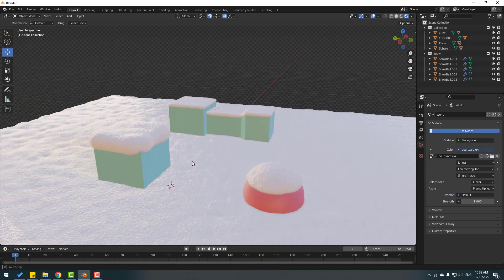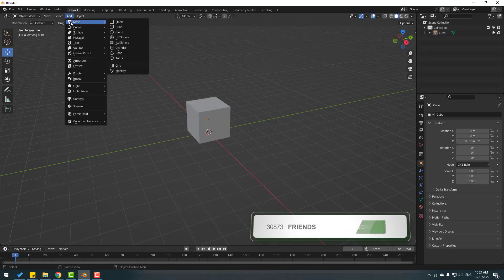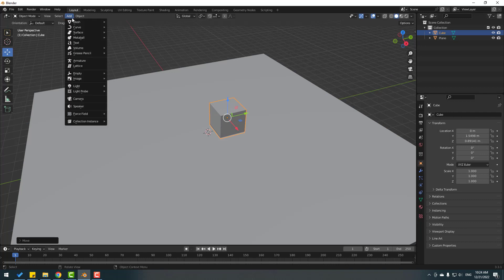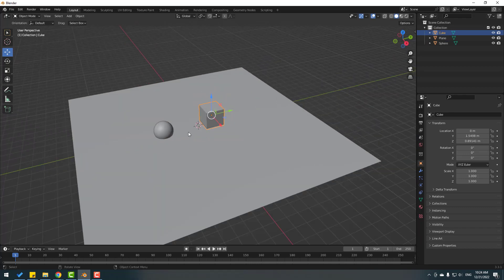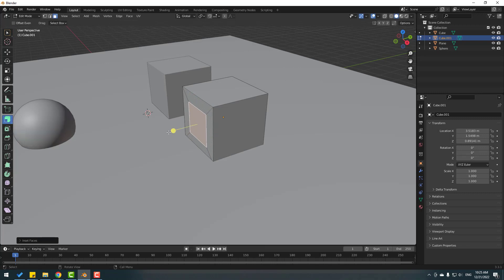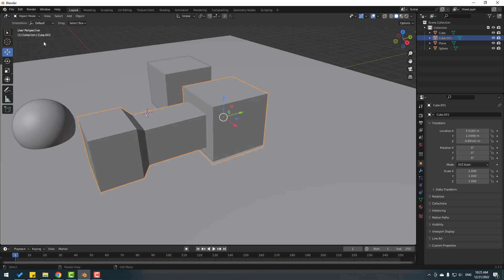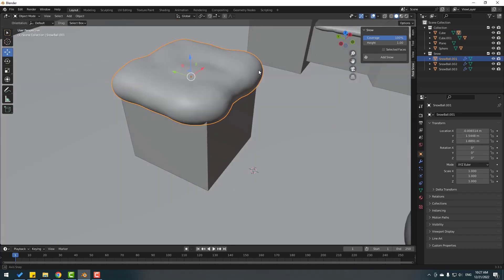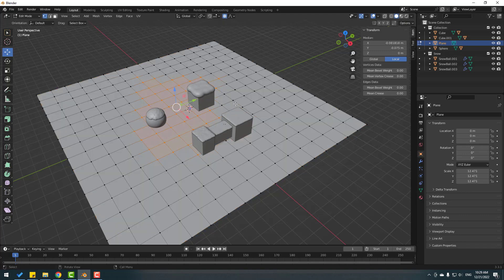Realistic Snow in Blender Tutorials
Hi guys, welcome to my new Blender tutorial. In this tutorial i will show how to make easy and fast realistic snow in Blender tutorials. Let's get started!